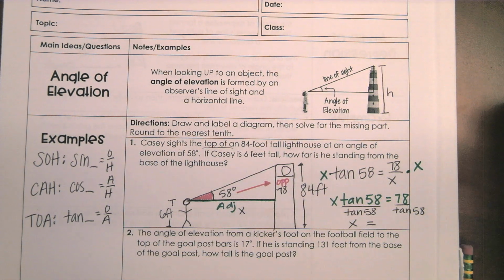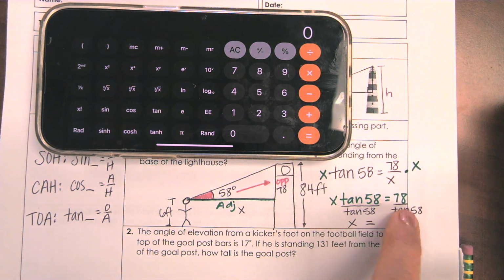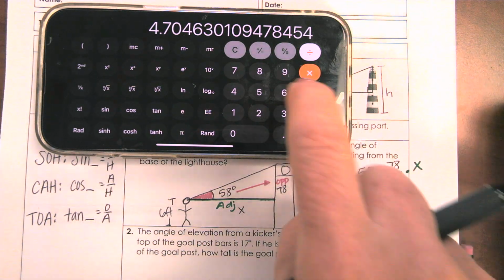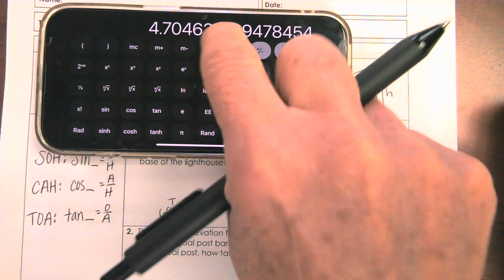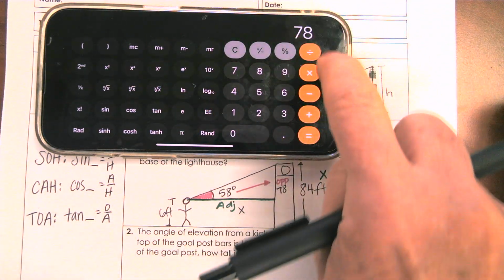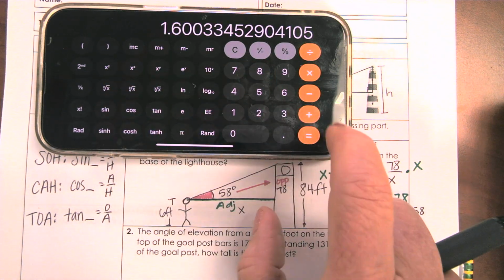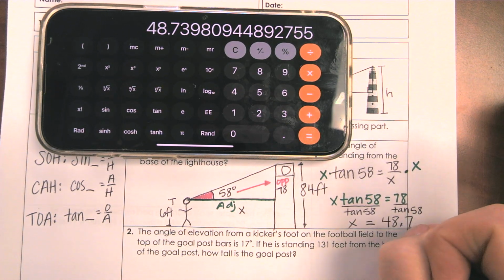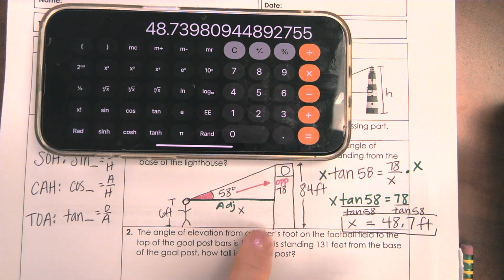Angle of Elevation